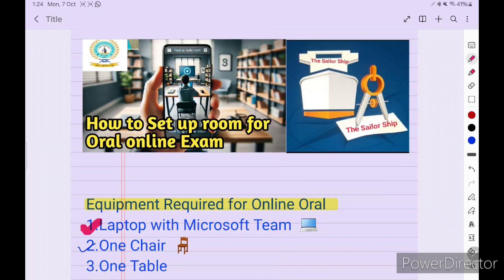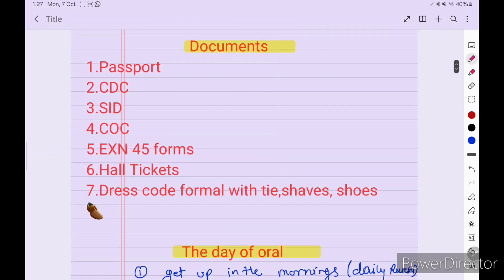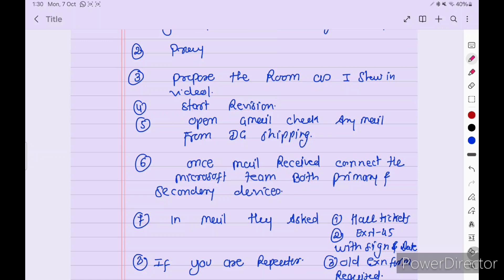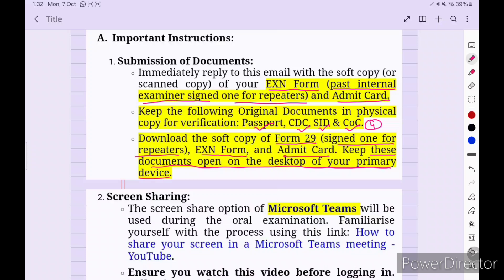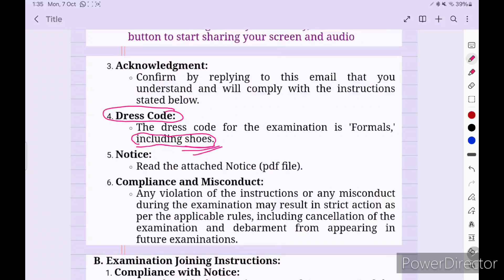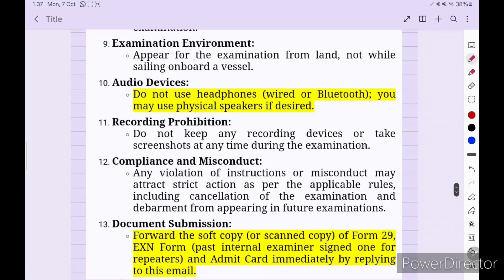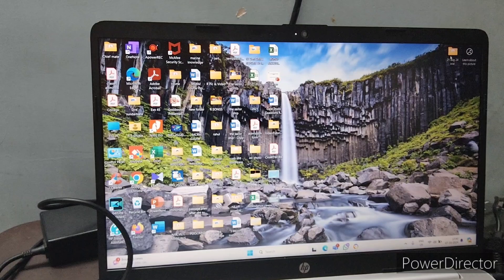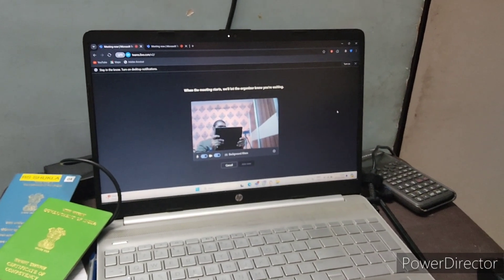How to setup room for Online Oral Examination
Dear Candidate,

Please read the full email carefully and follow each instruction meticulously.

A.   Important Instructions:

Submission of Documents:

Immediately reply to this email with the soft copy (or scanned copy) of your EXN Form (past internal examiner signed one for repeaters) and Admit Card.

Keep the following Original Documents in physical copy for verification: Passport, CDC, SID & CoC.

Download the soft copy of Form 29 (signed one for repeaters), EXN Form, and Admit Card. Keep these documents open on the desktop of your primary device.

Screen Sharing:

The screen share option of Microsoft Teams will be used during the oral examination. Familiarise yourself with the process using this link: How to share your screen in a Microsoft Teams meeting - YouTube.

Ensure you watch this video before logging in. Following are the steps.

Start Sharing: Click the "Share content" button in the meeting controls.  This looks like a square with an upward arrow.
Choose "Screen":  Select this option to share your entire desktop. Don't choose "Window" – that only shares a single program.

Click on the small popup window on the screen picture
Confirm Sharing: Once you're ready, click the "Share" button to start sharing your screen and audio

Acknowledgment:

Confirm by replying to this email that you understand and will comply with the instructions stated below.

Dress Code:

The dress code for the examination is 'Formals,' including shoes.

Notice:

Read the attached Notice (pdf file).

Compliance and Misconduct:

Any violation of the instructions or any misconduct during the examination may result in strict action as per the applicable rules, including cancellation of the examination and debarment from appearing in future examinations.

B. Examination Joining Instructions:

Compliance with Notice:

Comply with the requirements of Annexure-I of the Notice no. F. No. 7-NT (36)98-Vol-II dated 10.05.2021 (attached). Pay special attention to sections 3 and 4 regarding ‘Requirements’ and ‘Positioning of furniture and devices in the examination room.’ Non-compliance may result in rejection from the examination.

Screen Sharing:

Use the screen share option of Microsoft Teams during the orals. Refer to the provided YouTube link and ensure you share the Desktop option during the exam.

Document Readiness:

Download and keep the soft copies of Form 29 (signed one for repeaters), EXN Form, and Admit Card on the desktop of your primary device. Also, forward these documents to this email immediately.

Joining the Meeting:

Join as a guest using the PC browser. Enter your ‘Full Name’ followed by ‘INDOS Number’ (e.g., Akash S. Pandav, 05NL2212) in the video conferencing software form.

Confidentiality:

Do not share the meeting link with anyone. The contents of this email are confidential.

Waiting Room:

You will be admitted into a waiting room/lobby. Wait until the examiner admits you at the start of the examination.

Document Presentation:

Present the soft copy of Form 29, EXN Form, and Admit Card to the examiner after being admitted to the room.

Dress Code:

Adhere to the dress code of 'Formals' during the examination.

Examination Environment:

Appear for the examination from land, not while sailing onboard a vessel.

Audio Devices:

Do not use headphones (wired or Bluetooth); you may use physical speakers if desired.

Recording Prohibition:

Do not keep any recording devices or take screenshots at any time during the examination.

Compliance and Misconduct:

Any violation of instructions or misconduct may attract strict action as per the applicable rules, including cancellation of the examination and debarment from appearing in future examinations.

Document Submission:

Forward the soft copy (or scanned copy) of Form 29, EXN Form (past internal examiner signed one for repeaters) and Admit Card immediately by replying to this email.

Meeting Link:

Click the link to attend the meeting only after reading all 89ef-ba89487b2d3c%22%7d]

Confirm by replying to this email that you understand and will comply with the instructions stated above. Please tap on the link or paste it in a browser to join after complying with the above requirements.

Read the full email before clicking the link and thereafter wait in the lobby.

Best Regards,

Examiner of Master and Mates
Directorate General of Shipping, Mumbai